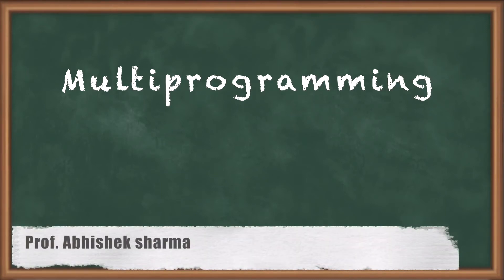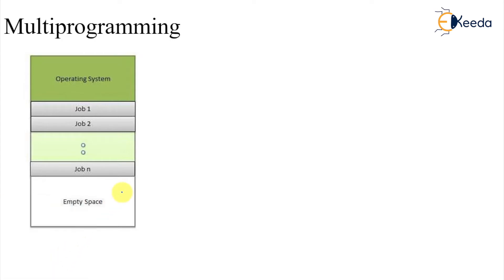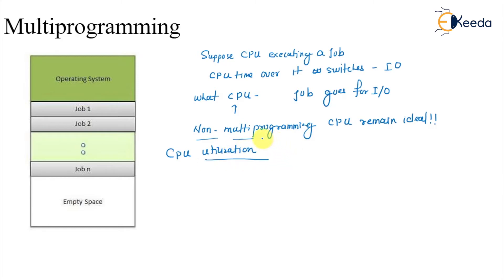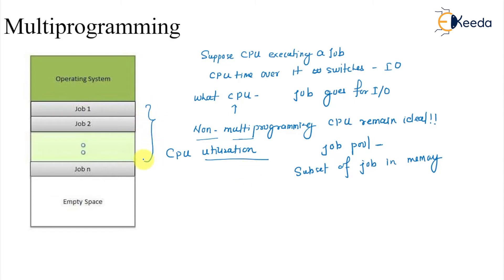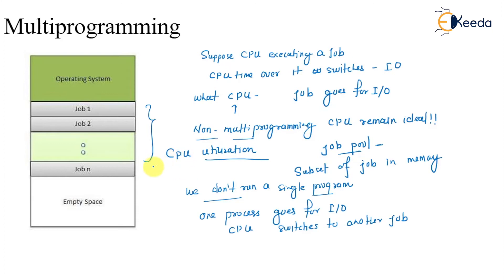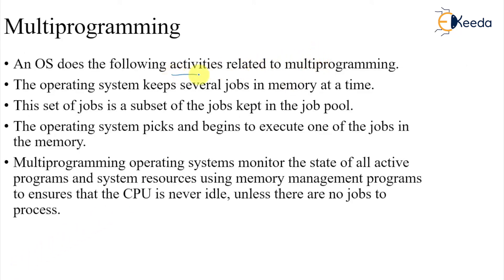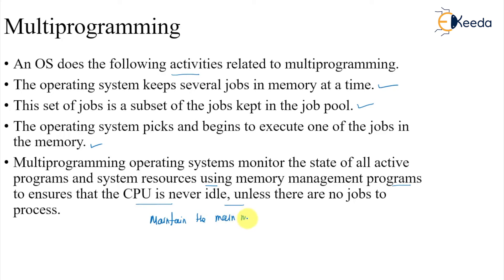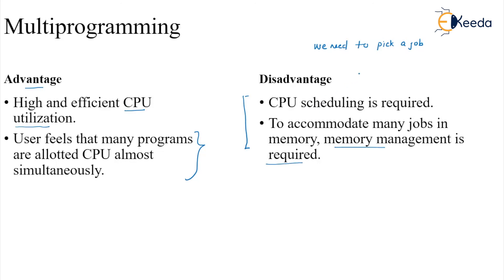Multiprogramming Concept In Operating System | GATE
In this video, we will delve deep into the fascinating world of multiprogramming in operating systems, specifically tailored for GATE exam preparation. Whether you're a computer science enthusiast, a student gearing up for the GATE exam, or someone simply curious about how multiprogramming functions, you're in the right place!

In this comprehensive tutorial, we will cover the fundamentals of multiprogramming, exploring its core concepts and how it plays a pivotal role in optimizing computer system performance. We'll discuss various aspects such as process scheduling, multitasking, and resource management, shedding light on how multiprogramming ensures efficient utilization of system resources.

Happy Learning.